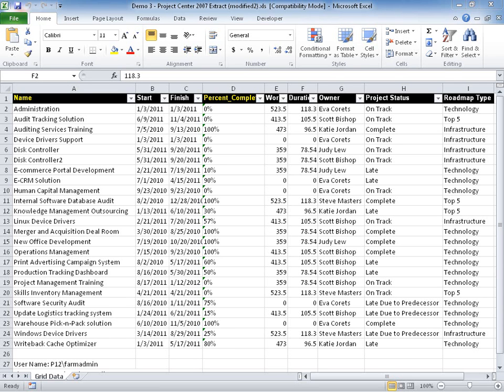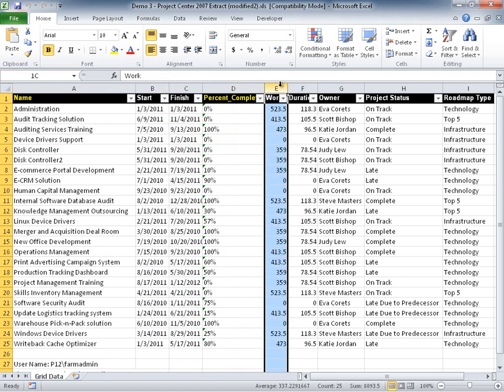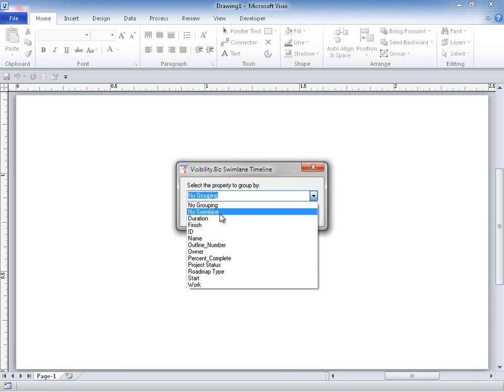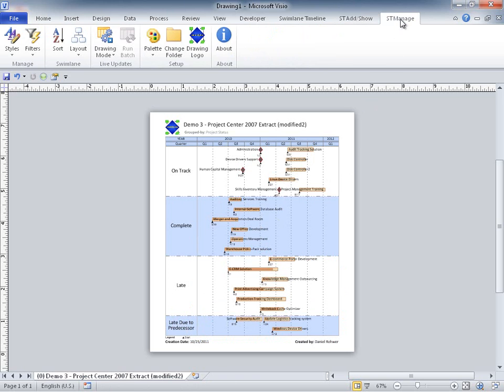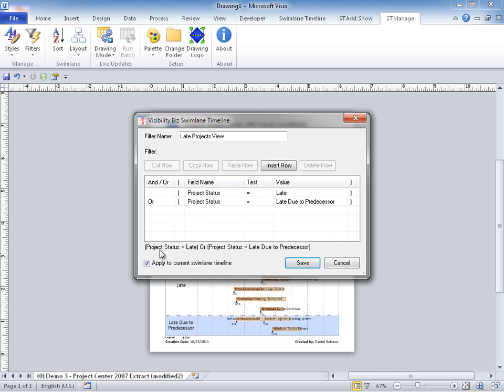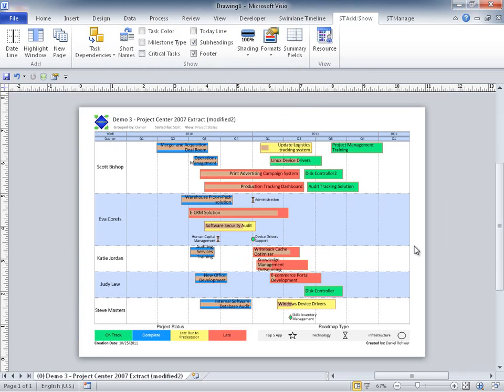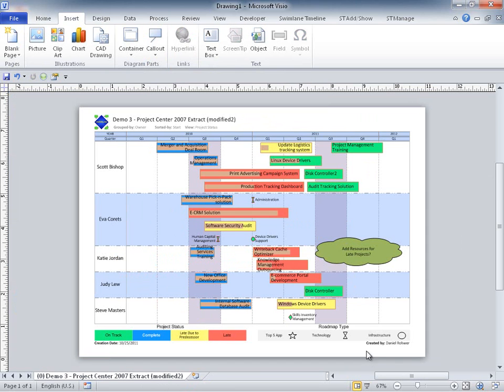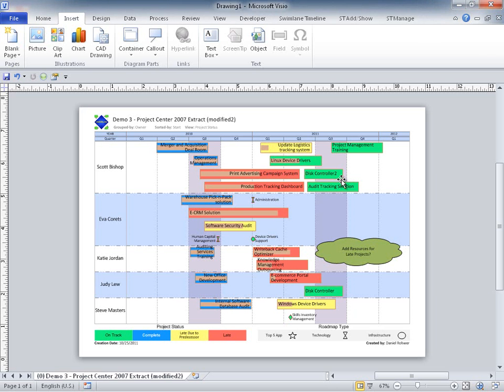Swimlane Timeline Webinar Oct 2011 (Excel Source File Demo) Part 5 of 6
This is a Live Demonstration of the Swimlane Timeline Visio add-on that was part of a webinar that took place in October 2011.  The Swimlane Timeline is shown visualizing a multiple project Resource View.